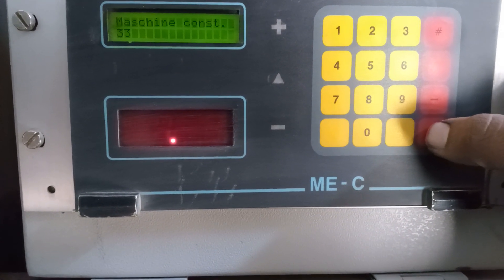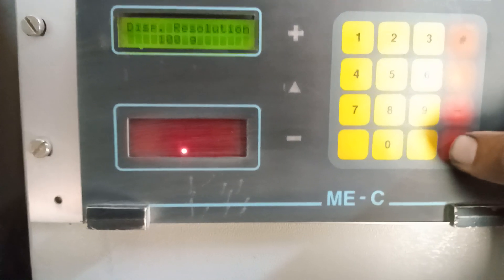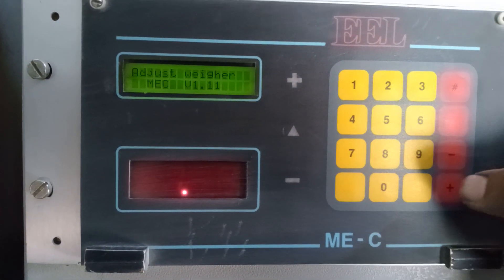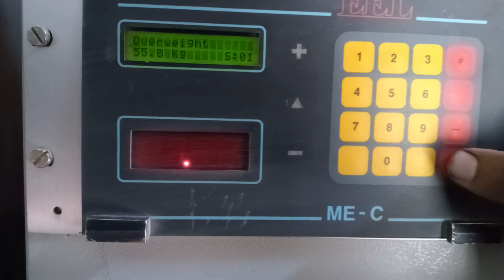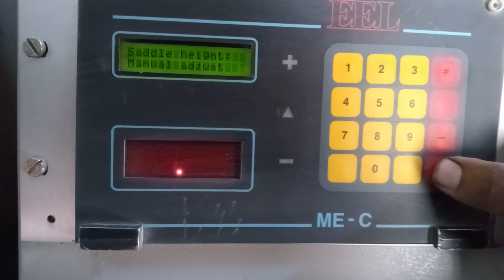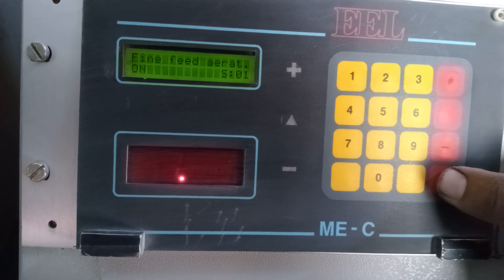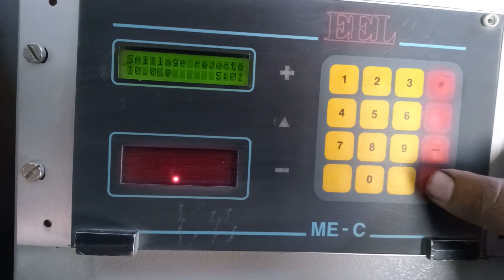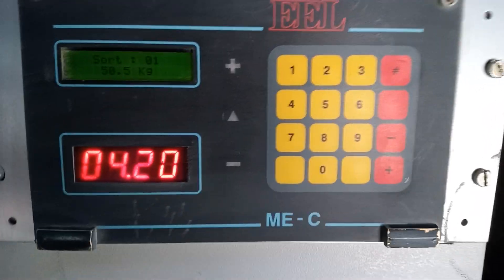Roto packer nozzle parameters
EEL Roto packer nozzle parameters
nozzle parameters